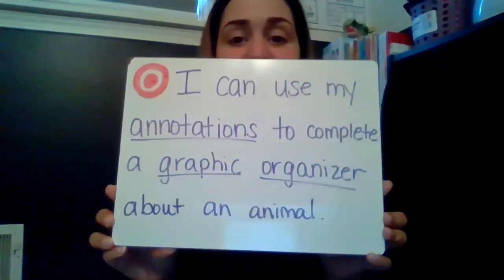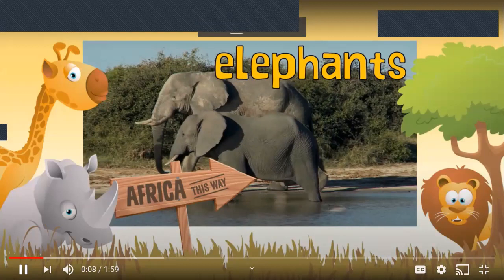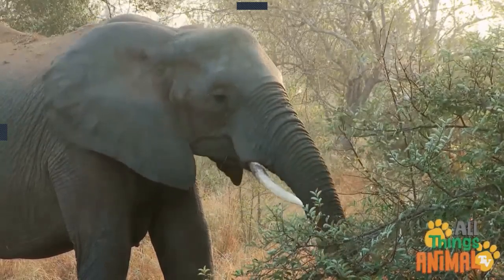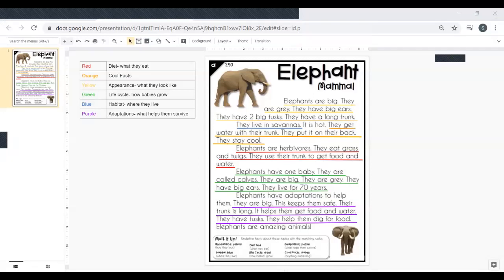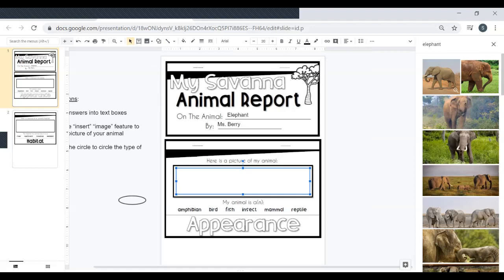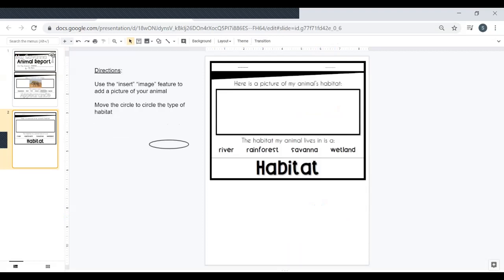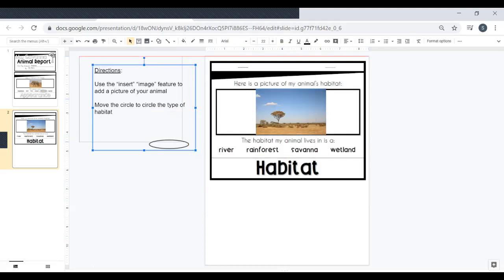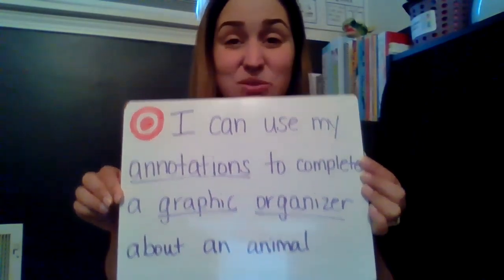6/1 Monday Grade 1 ELA Reading Skills- Appearance, Habitat